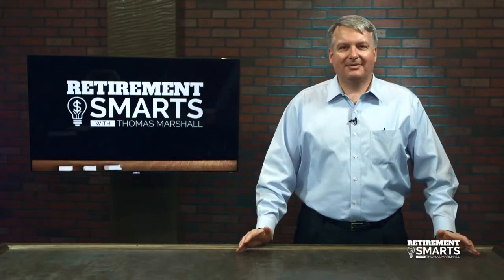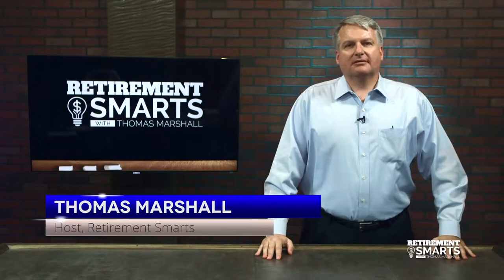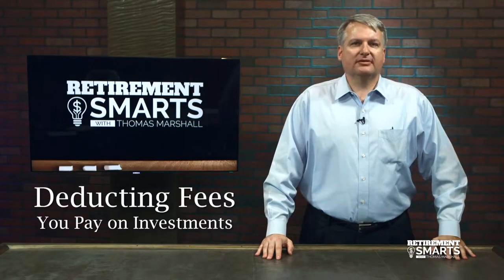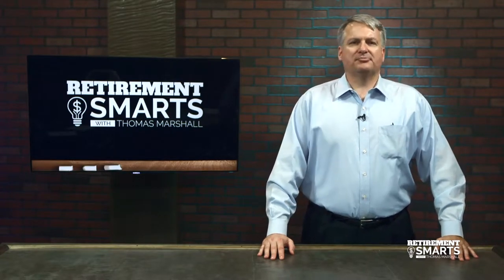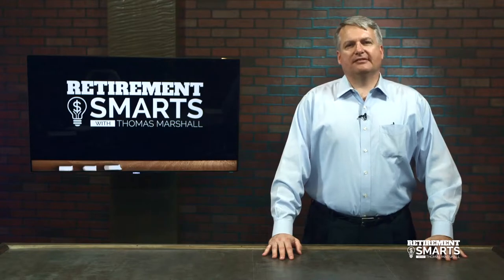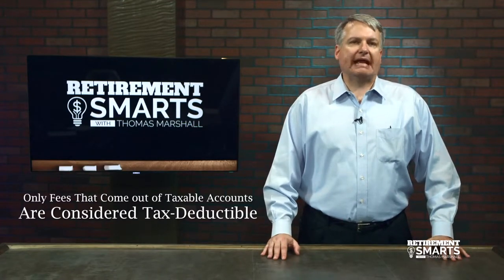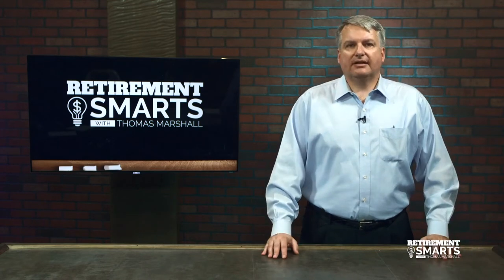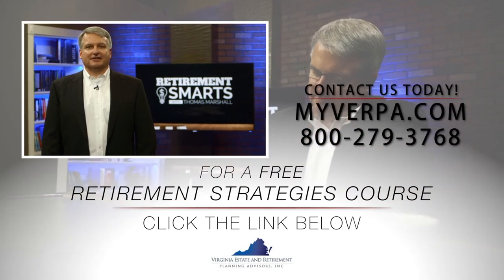How Much Are You Paying In Fees? | Retirement Smarts with Thomas Marshall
Did you know that some of your investment fees are tax deductible? Find out what fees can be deducted and how it can help you save some money on your taxes in this episode of Retirement Smarts.

Know someone paying too much in fees? Click the share button and send it to them.

About Thomas Marshall

A well-known financial educator, Thomas P. Marshall is President of Virginia Estate and Retirement Planning Advisors, Inc., an independent, fee-based financial planning and investment advisory firm. His expertise is helping retirees and those soon to retire avoid common, costly financial mistakes. Tom has advised over 800 retirees and pre-retirees, including past employees of the U.S. Government, Wyeth Pharmaceuticals, DuPont, CSX Corporation, Dominion Resources, Capital One Financial Corporation, and many others. He has been assisting investors for over 20 years.

Tom is the former Chief Investment Officer of Gradient Investments, where he pioneered the use of tactical asset allocation based on economic cycles. Tom has also served as investment manager at Hickory Venture Capital, a $200 million venture capital and private equity fund.

Tom earned his Master of Business Administration degree from Vanderbilt University and graduated with Distinction from the Virginia Military Institute where he was commissioned in the United States Army, Corps of Engineers. Tom is also a graduate of the Venture Capital Institute.

Tom is also an ordained minister and currently serves in an advisory capacity to several overseas charities including Channel of Blessing, a 501(c)3 non-profit, dedicated to Christian education, pastoral training, alleviation of poverty, and women’s rights in India.  Tom holds a Master of Divinity degree from Virginia Union University.

Tom has lectured widely on financial topics and is a former lecturer at Vanderbilt University and the University of Richmond. He is also the author of “Retirement Smarts: Plan Well, Retire Well”, an easy to read retirement planning guide available on Amazon.com. Tom and his wife Cassie have two sons and live in Richmond.

Why Work with Virginia Estate and Retirement Planning Advisors?

As an investor, you can go anywhere for financial advice. Wall Street brokerages, giant insurance companies, and online discount brokers are vying for your business. But what type of firm should you trust? At Virginia Estate and Retirement Planning Advisors, Inc., we embrace our role as a fiduciary, a responsibility that means we must always act with your best interest in mind.